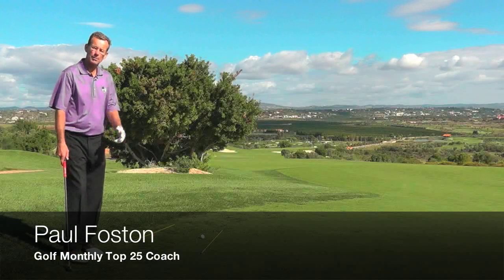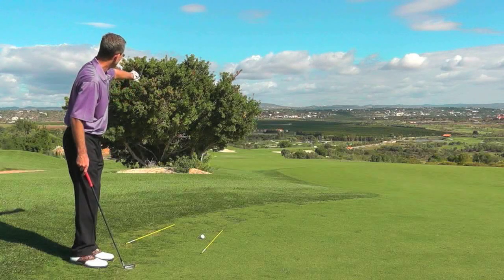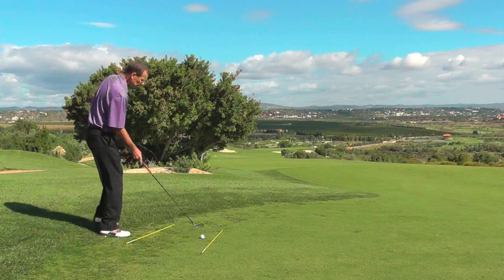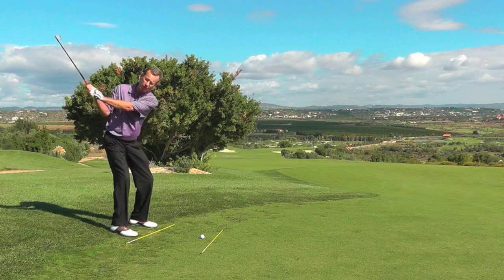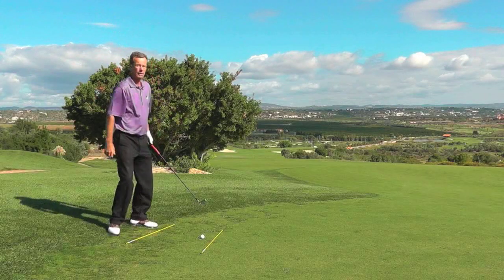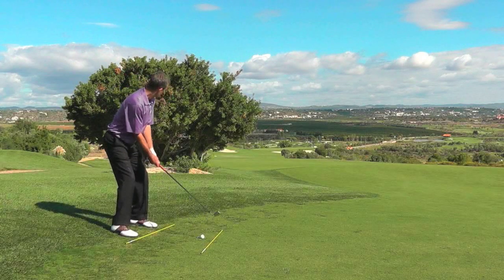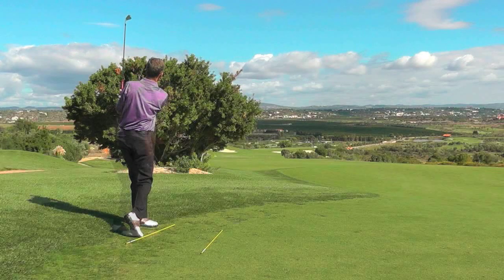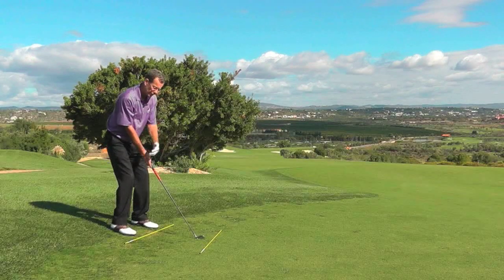How to hit a draw in golf tips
Golf Monthly Top 25 Coach Paul Foston explains how to hit a draw shot in golf